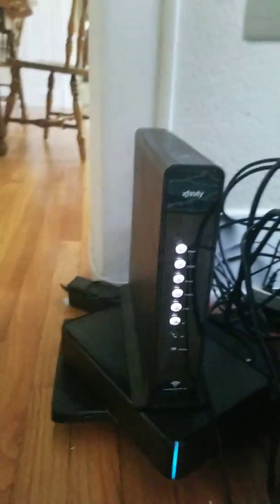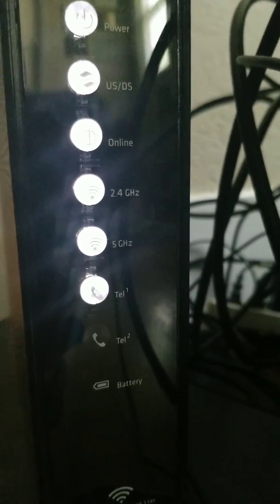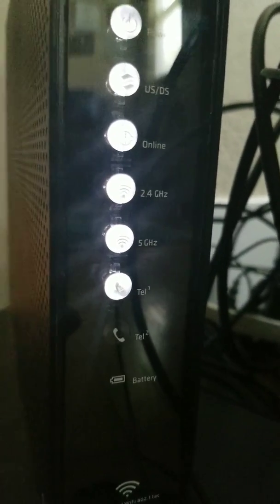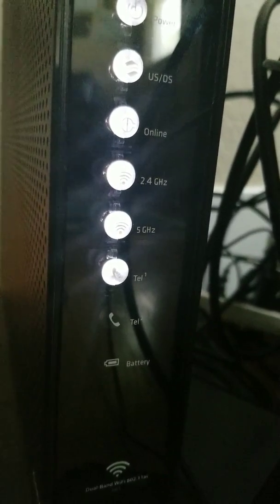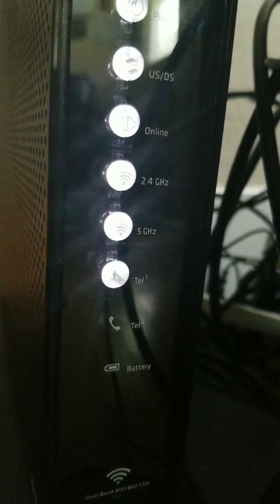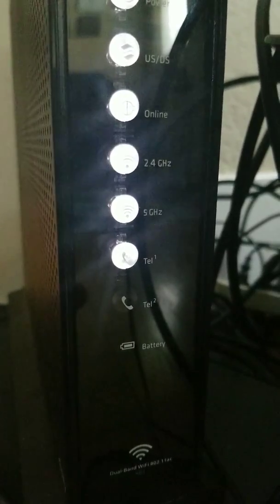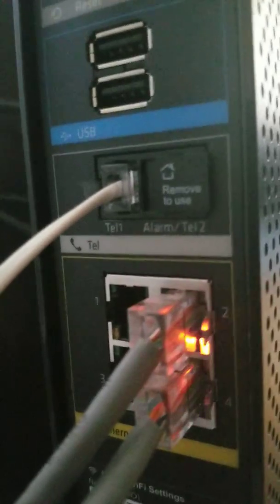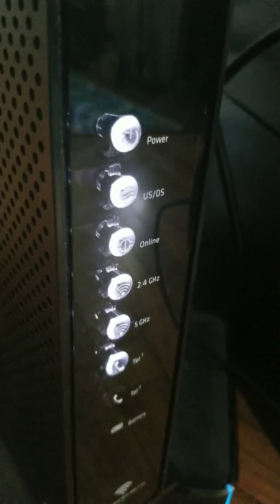Xfinity internet double speed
How to get faster internet